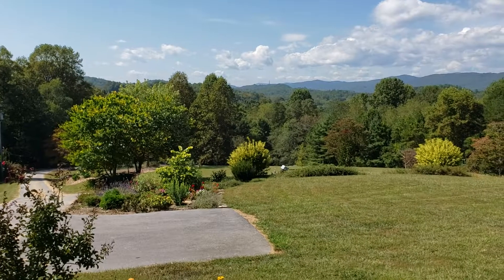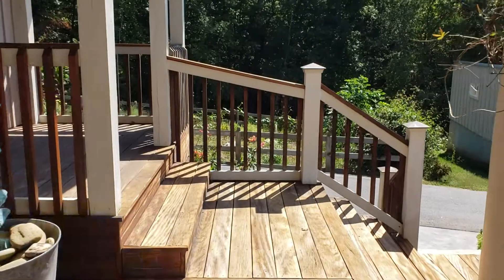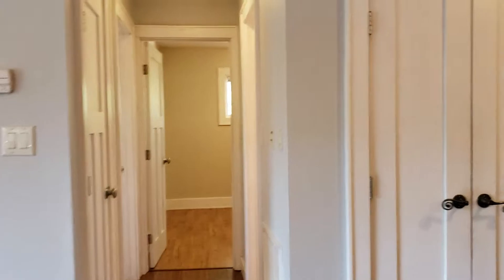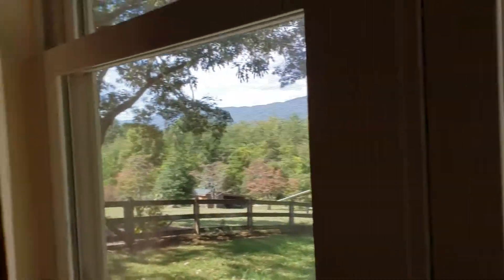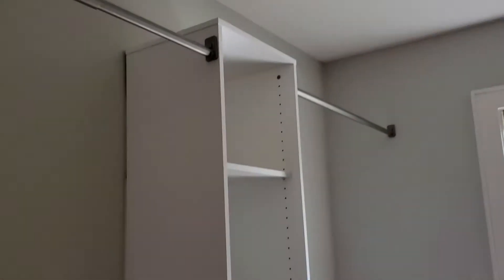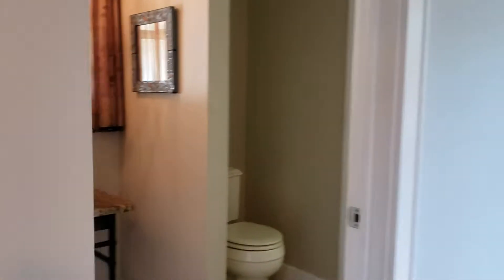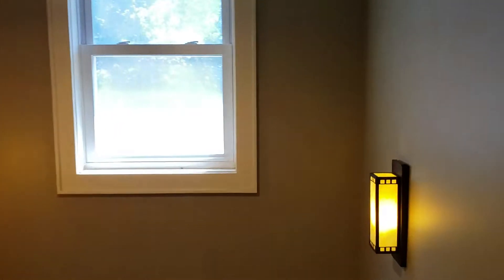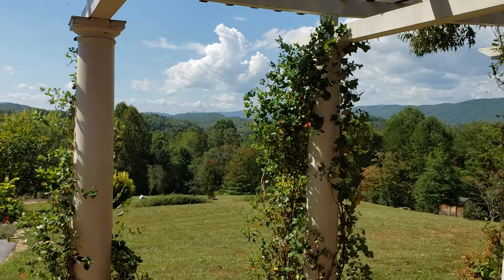33 Laurel Ridge Dr Mills River